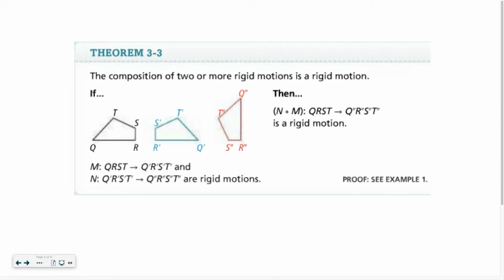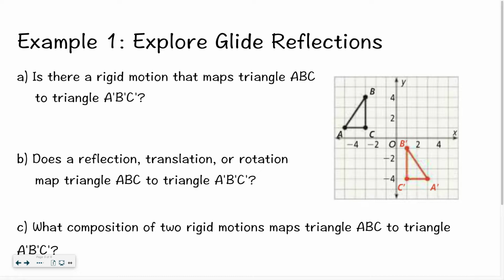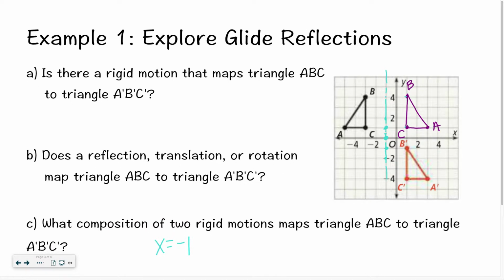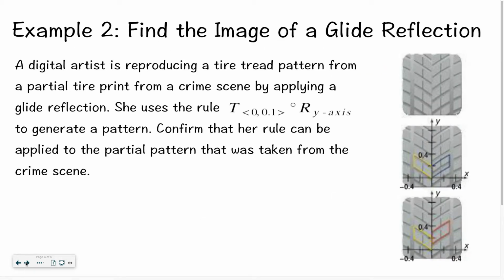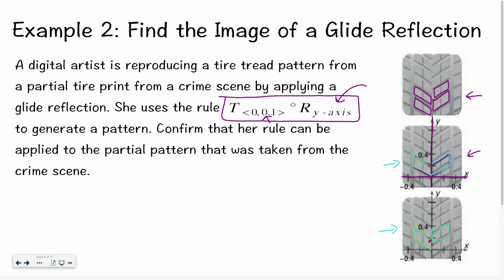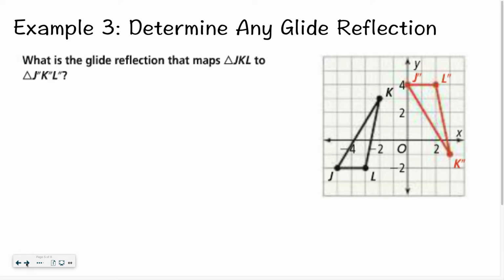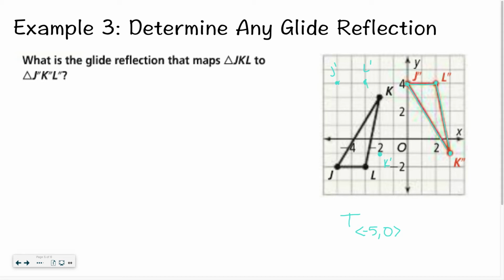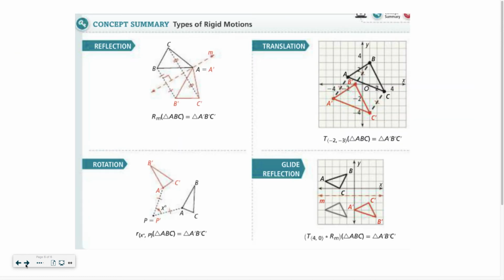Geometry 3-4: Classification of Rigid Motions